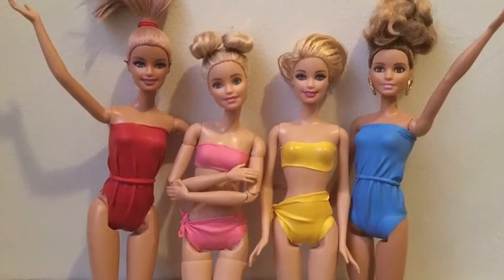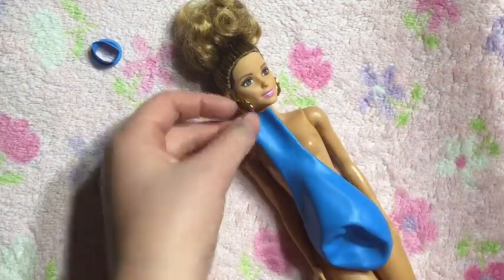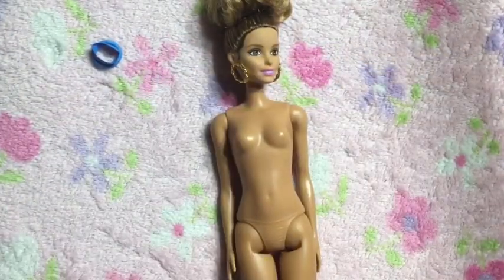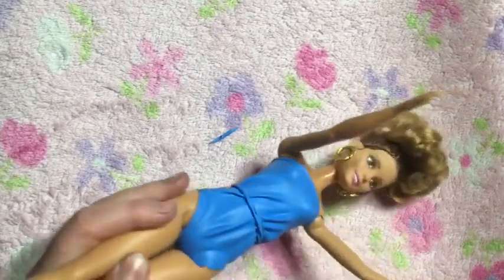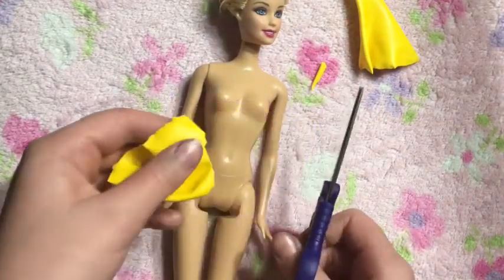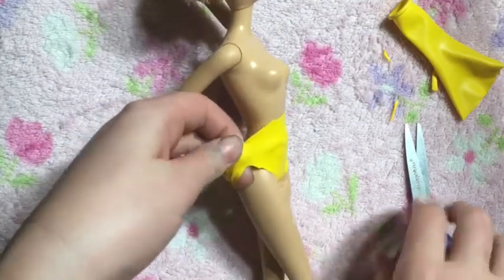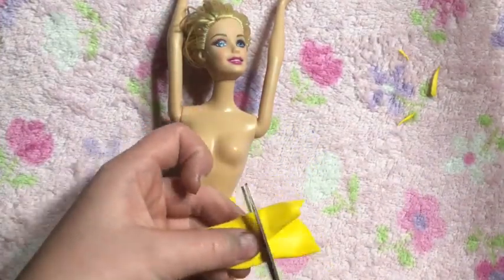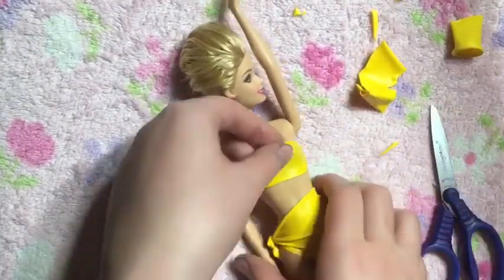How To Make A Balloon Swimming Suit For Your Barbie!